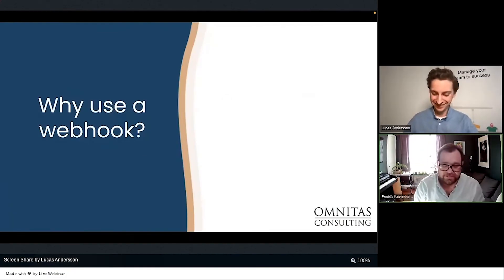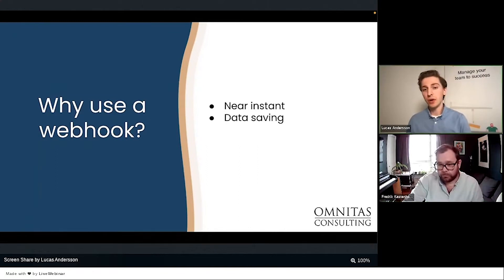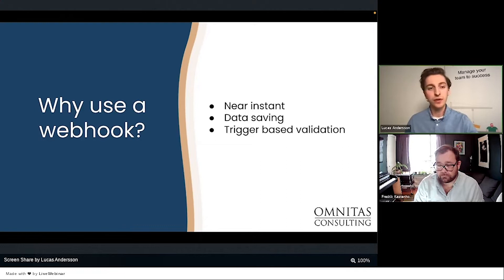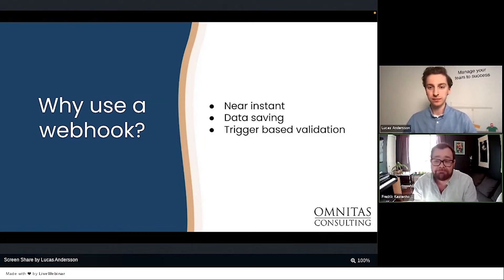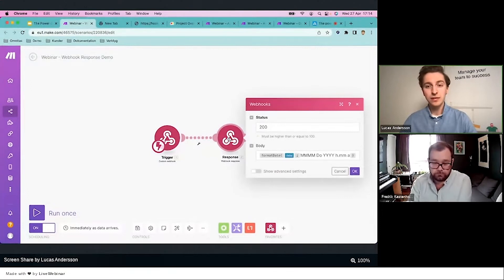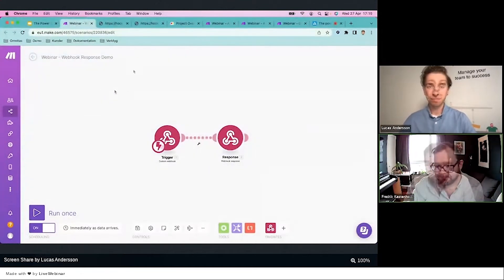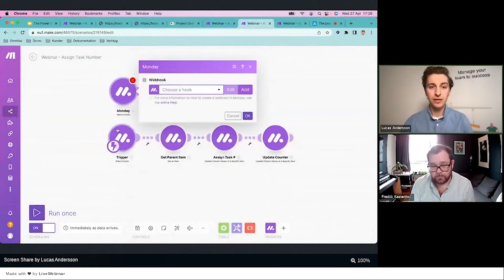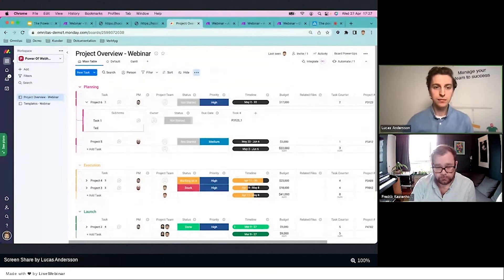Why & How to Use Webhooks in monday.com and Make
Unlock the full potential of monday.com with our in-depth tutorial on advanced webhooks and integration techniques, brought to you by the experts at Omnitas Consulting – one of the largest partners of monday.com. Whether you're an industry veteran or just starting out, dive into this comprehensive guide to enhance your workflow and boost productivity across diverse teams and projects.

👉 What You'll Learn:

Advanced Webhooks and Integration Techniques for mondaydotcom
Expert Insights from Omnitas Consulting

📈 Unlock the full potential of your workflow with Omnitas Consulting, your trusted partner for mondaydotcom solutions. Boost productivity across teams and projects with our expertise.

🔔 Stay updated with our latest tutorials and techniques for WorkflowOptimization, ProductivityBoost, and TeamCollaboration.